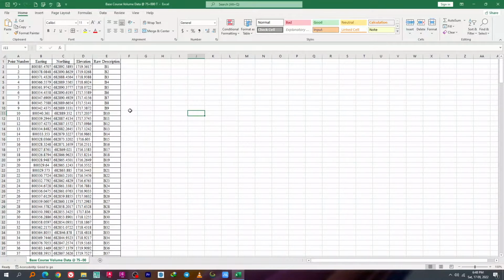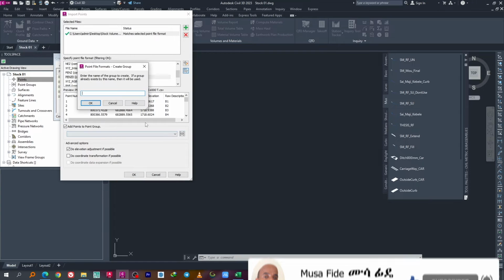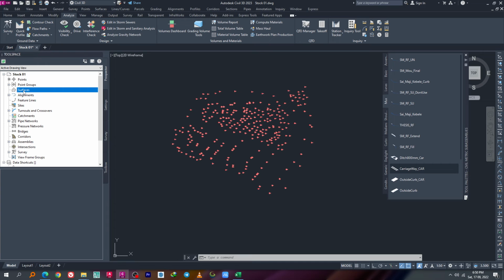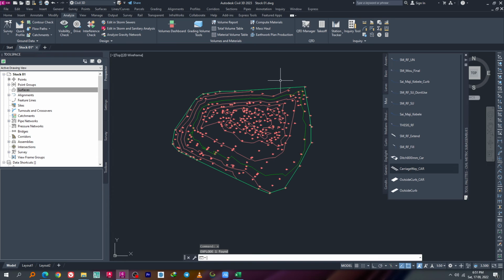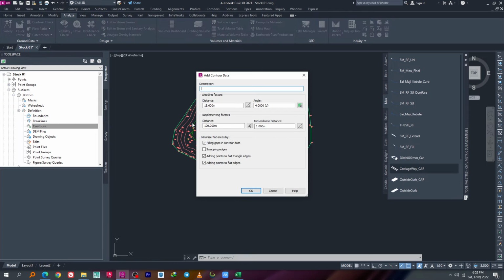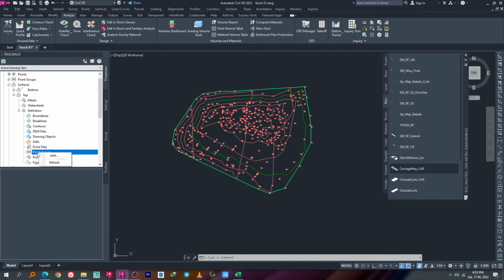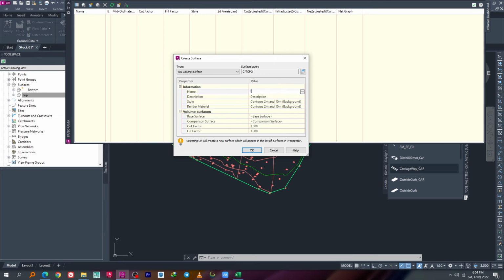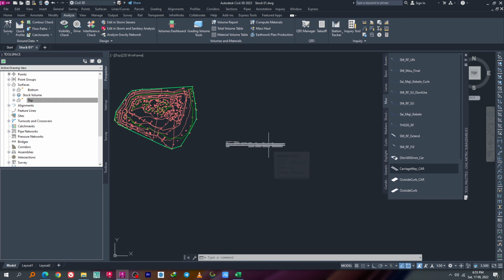Stock Volume| How to Calculate Stock Volume by Civil 3D 2023| Best way to compute Stock Volume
In this video I will show you how to calculate Stock volume in a simple steps by civil 3D 2023.

PLEASE CLICK THIS LINKS, THANK YOU!